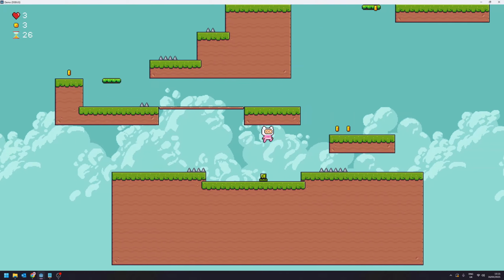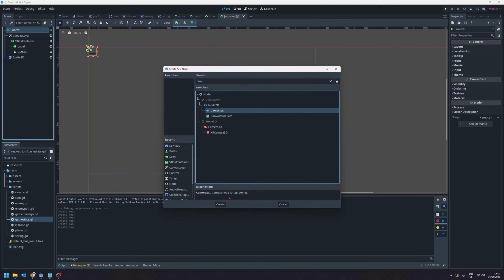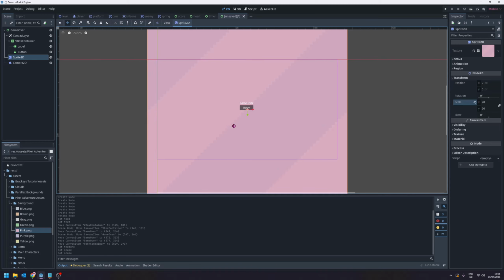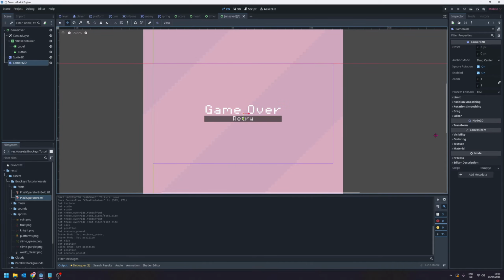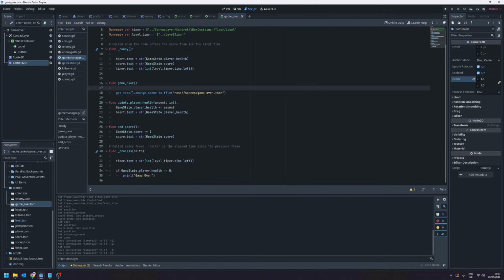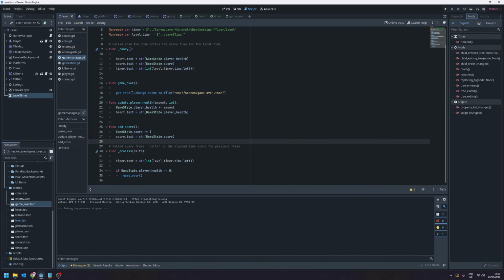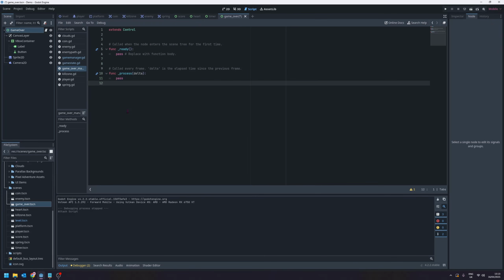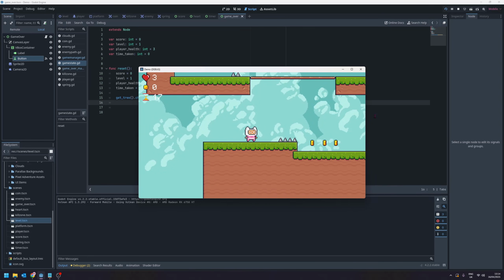Godot Tutorial #19 - Game Over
In this video, we learn how to add a game over screen when we complete our level.